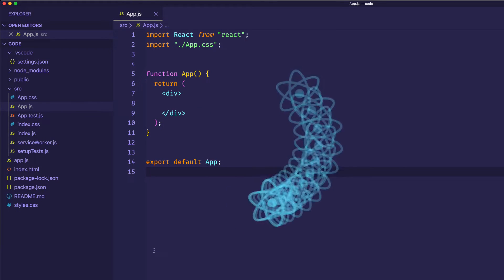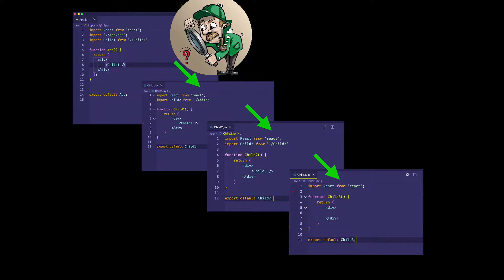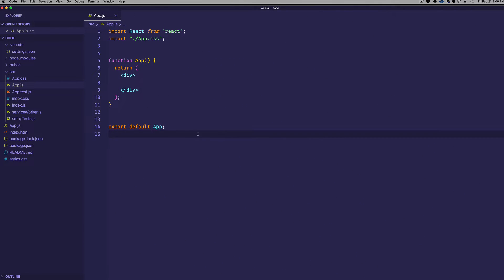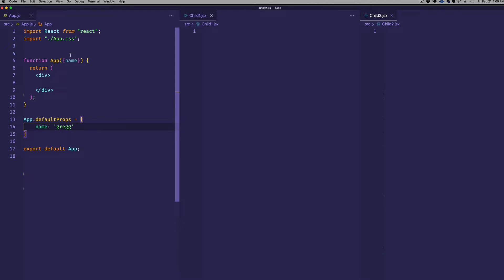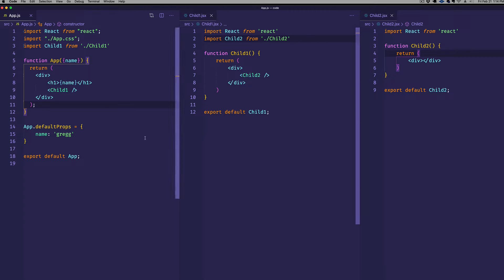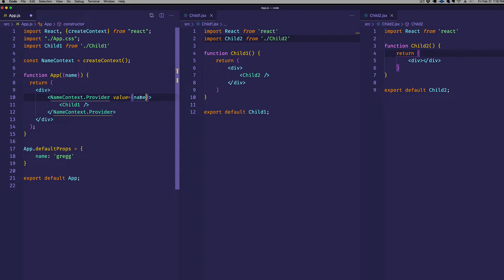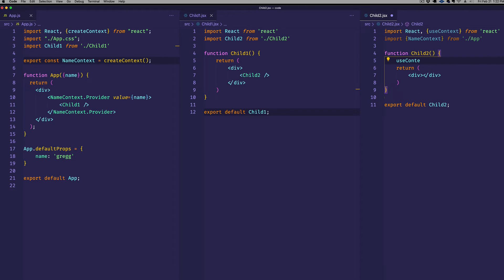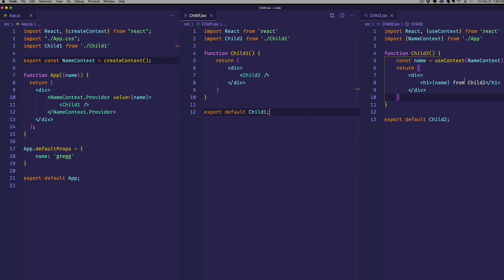React Hooks Tutorial | useContext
An explanation of React's useContext Hook. React's useContext Hook allows you to avoid passing props down through components that don't need them.  I demonstrate how to use React's Context API via the new React Hook's API.  Created by Gregg Fine.